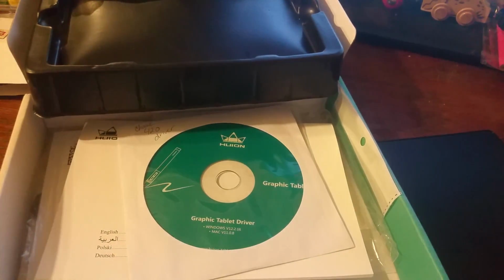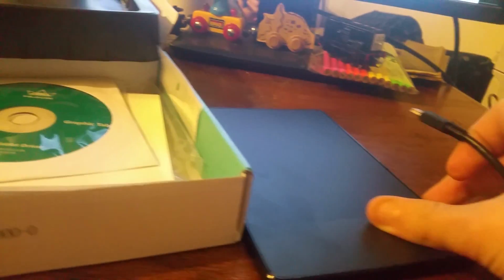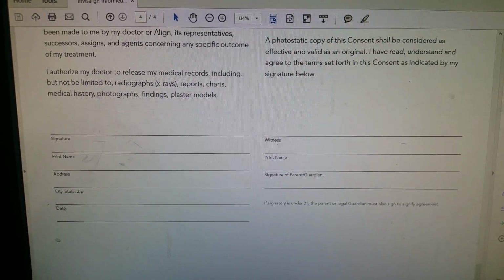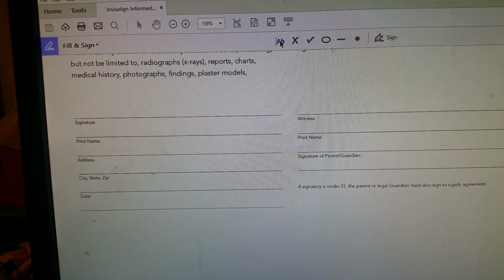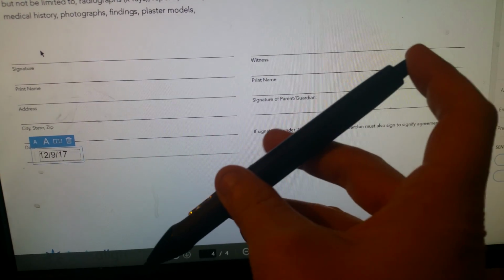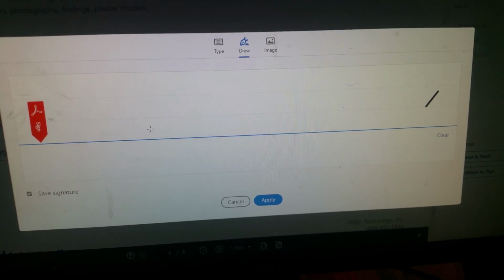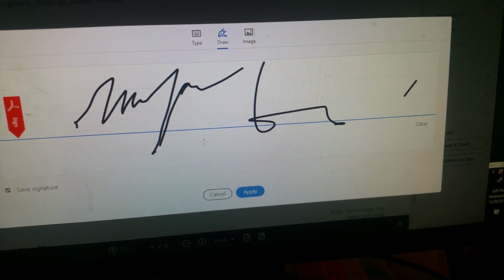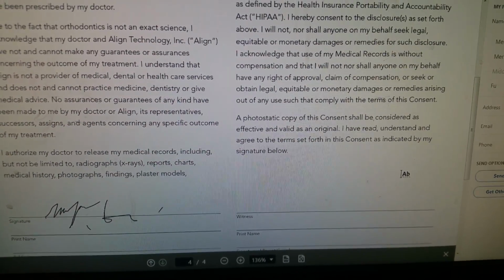Inexpensive and Simple Signature Pad setup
Huion 420 unboxing. Simple setup for use as inexpensive signature pad for pdf documents in Acrobat Reader DC. Purchased on Ebay for aprox $20.